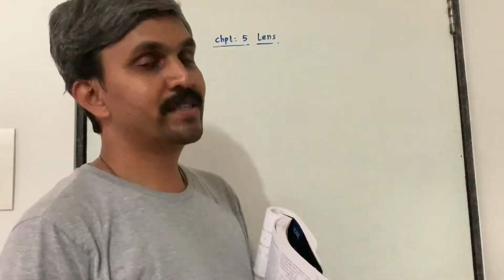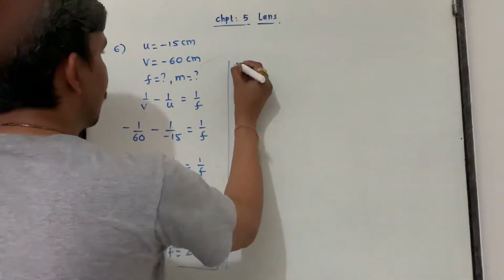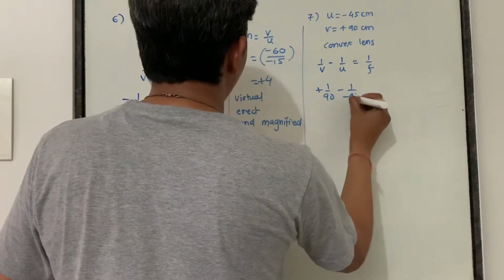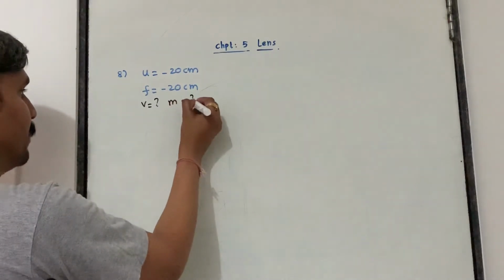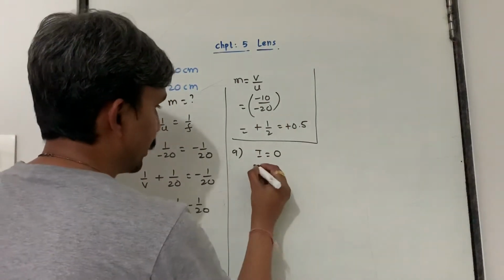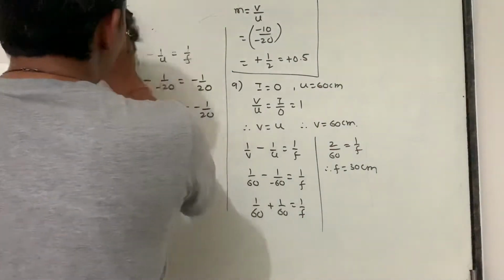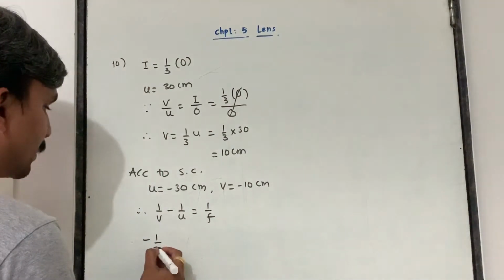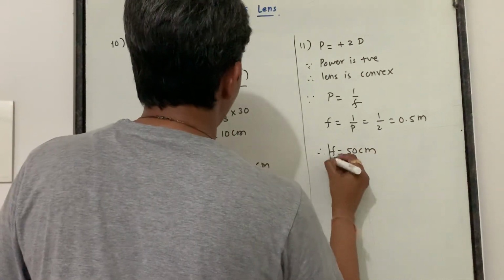CHPT 5 | NUMERICALS | STD X | V 4